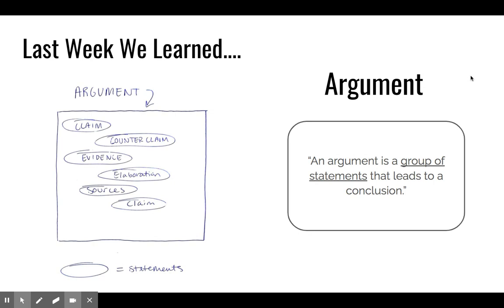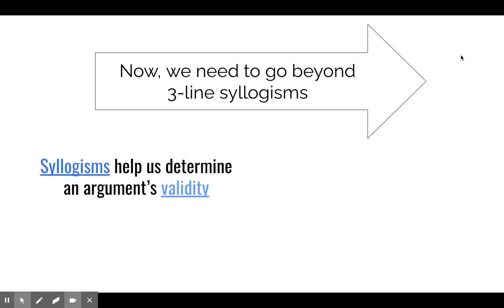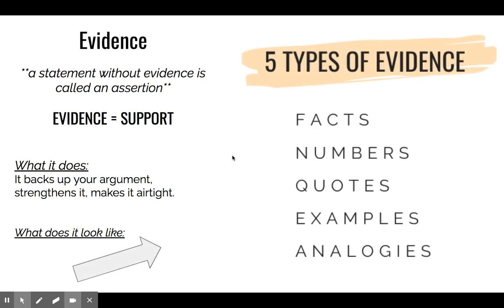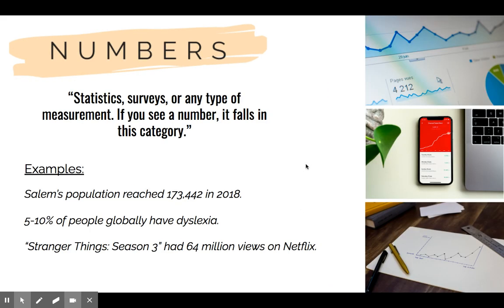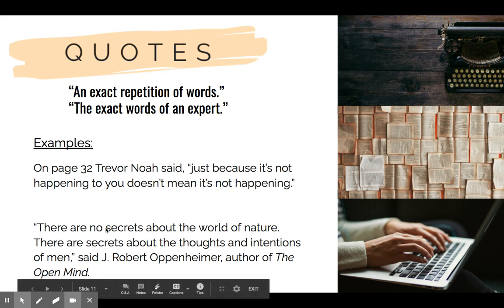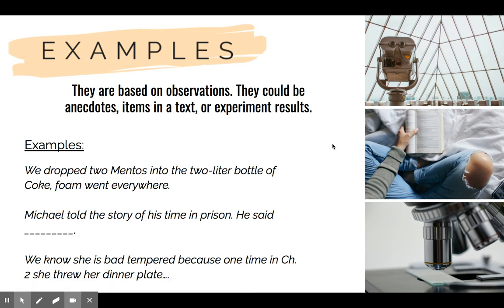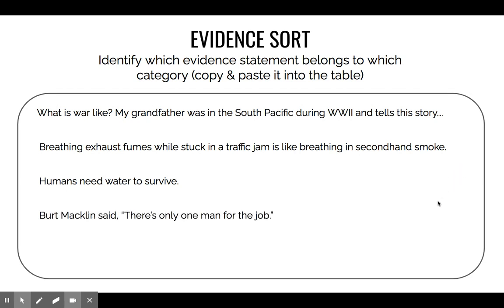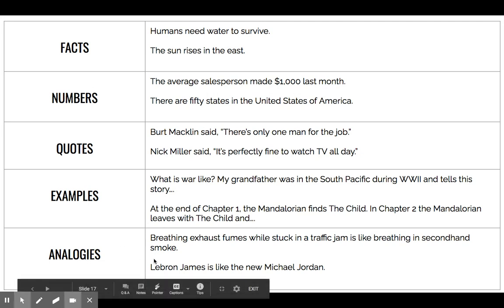Week 2 (Nov. 24-25)